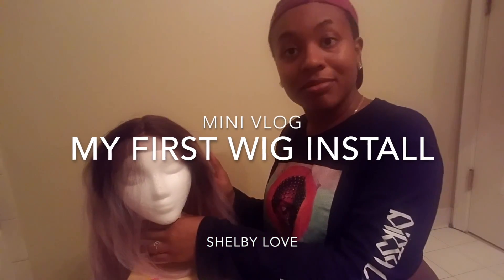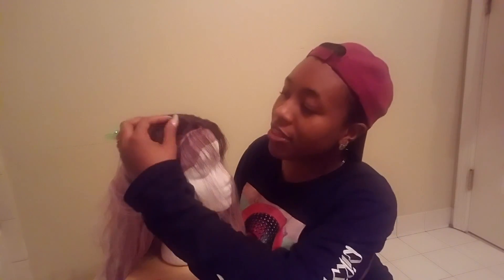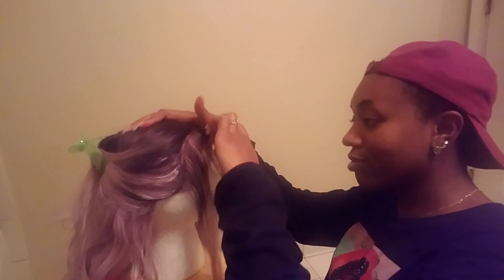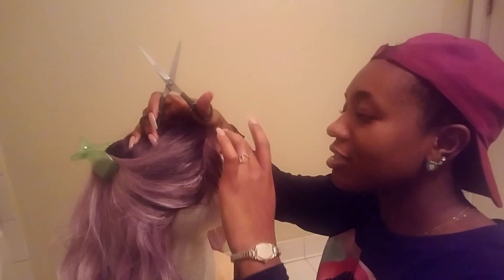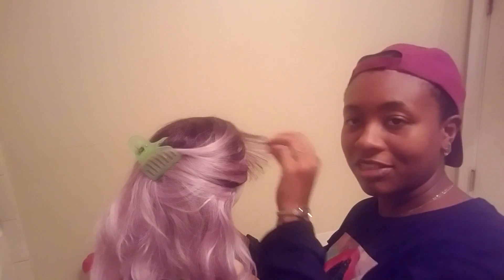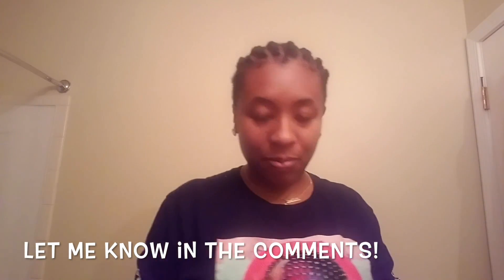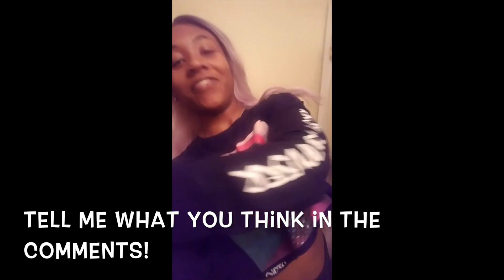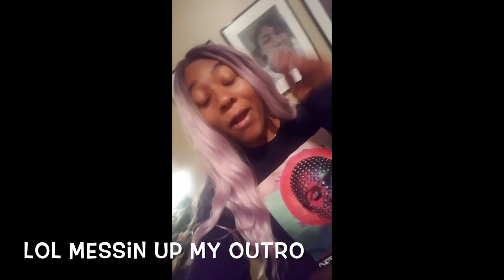My First Lace Front Wig | Installation - MINI VLOG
yay! new video! I feel like I've had so many ideas for mini vlog topics recently. So I'm kinda on a binge. I love the content I've been creating BUT! Don't worry makeuplovers I got 3 new looks coming next week! Enjoy my first lace front wig install!

PRODUCTS:

Got 2 B Glued : Spiking Gel

Wig Cap (local beauty supply)

*THIS WIG IS SYNTHETIC AND ONLY COST ME AROUND $35 (Don't sleep on the Beauty Supply)